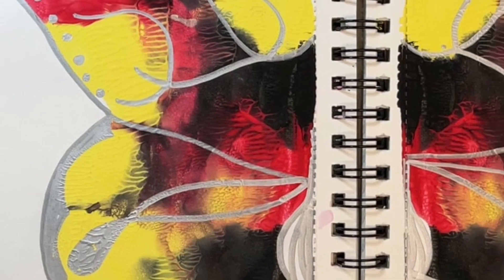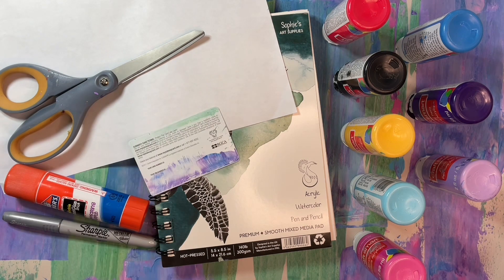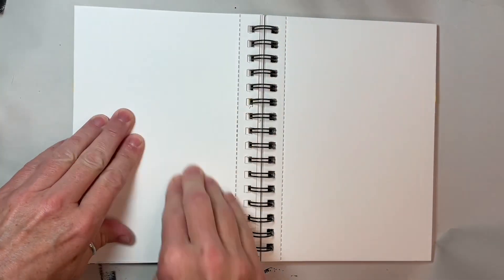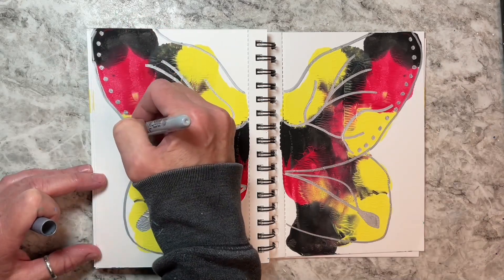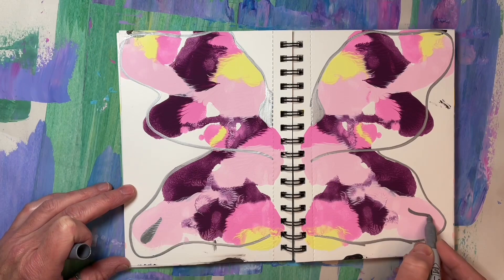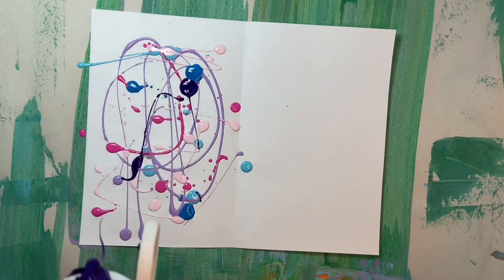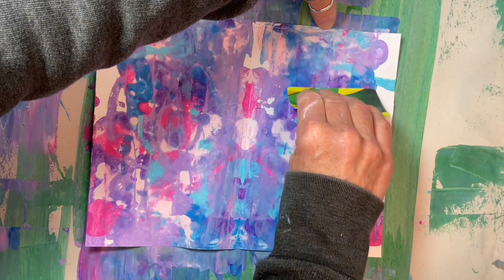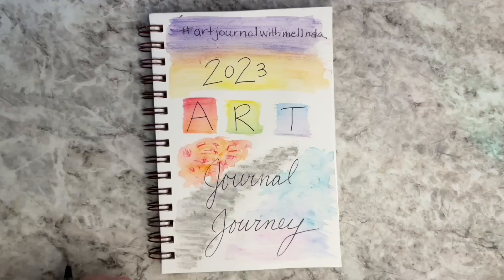Week 24: Abstract Butterfly Wings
It's like revisiting elementary-school art this week, Friends! We’re squishing paint this 24th week of the 52-Week Art Journal Journey.

If you’re new and wondering what the 52-Week Art Journal Journey is, check out this introduction:

Thanks for joining me! I appreciate the opportunity to encourage you to reclaim your creativity, and establish a healthy habit of creative self-care.

I'll be back next week with another small-art and journaling prompt. In the meantime, have fun with this week's prompt… and enjoy more art-journaling prompts:

Here’s an economical mixed media art journal option to get you started:
I love the paper, and it holds up well with wet, dry, and layered mixed media. We use them for the art journaling group at the library where I work, and are what I use in most of my videos. This does not affect your price, but gives me a few cents toward supporting my sharing my healthy art habit with others.

If you choose to share any of your 52-Week Art Journal Journey small art on social media to encourage others to reclaim their creativity, tag me, @melindavanry. I’d love to see it! If you’d like a safe place to share your art play, I have a new private Facebook group for email subscribers!

Come along on my arty journey for more inspiration!